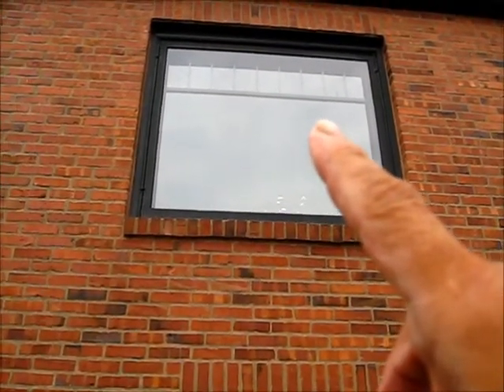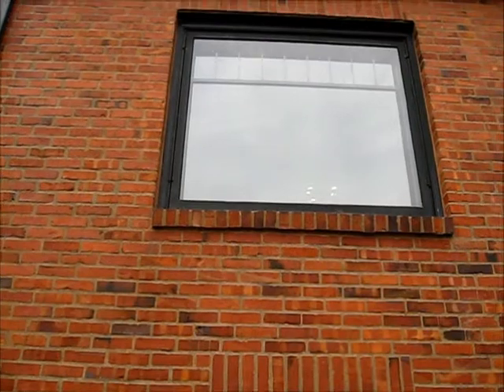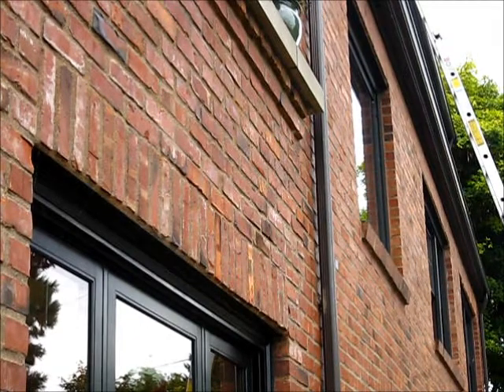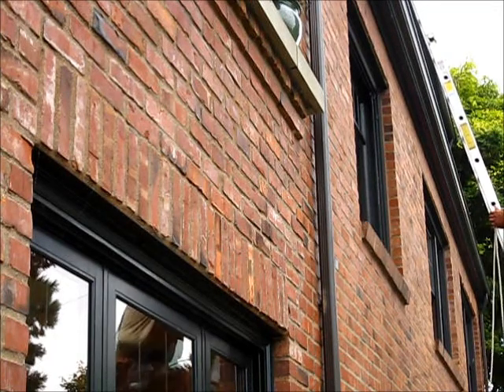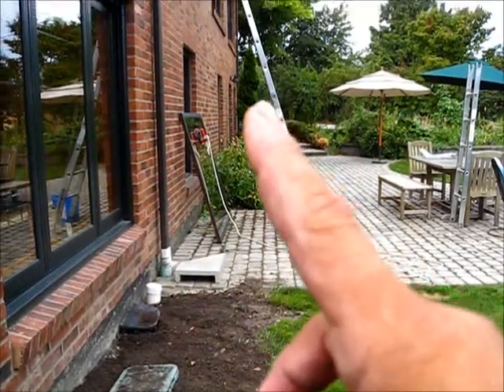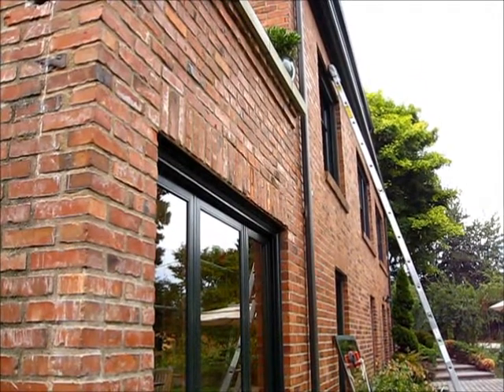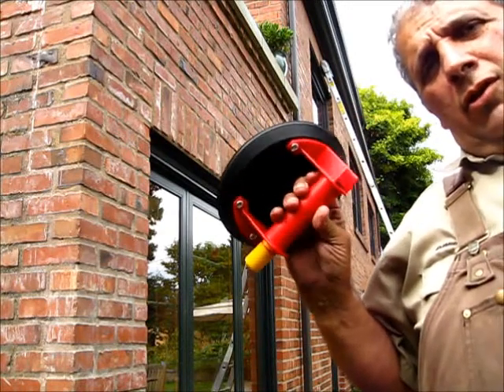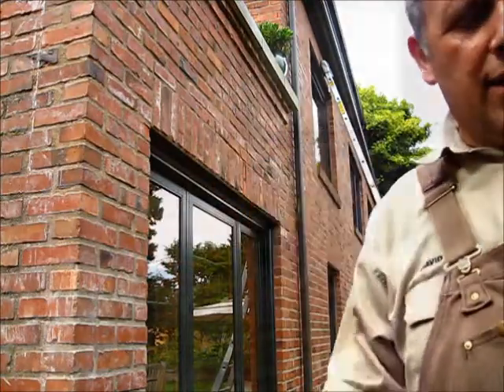Window cleaning with commercial grade suction cup